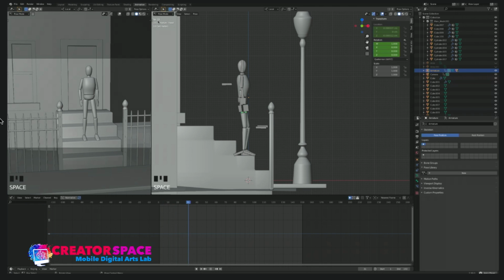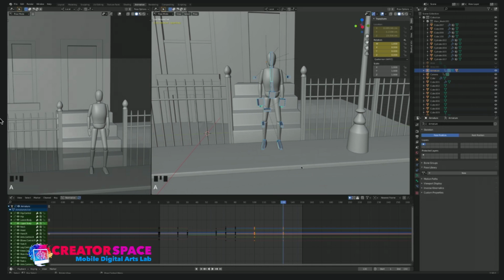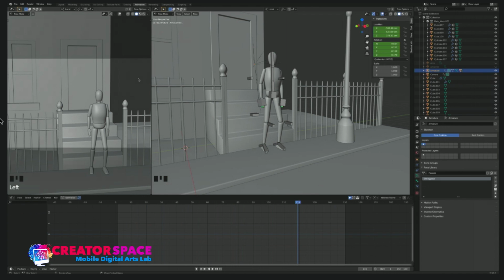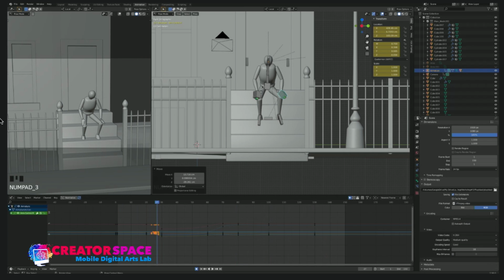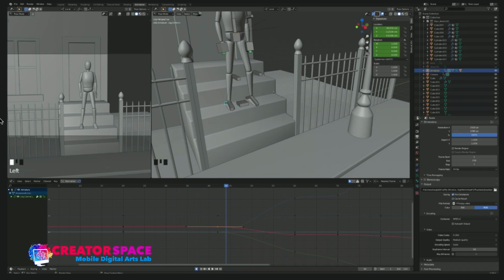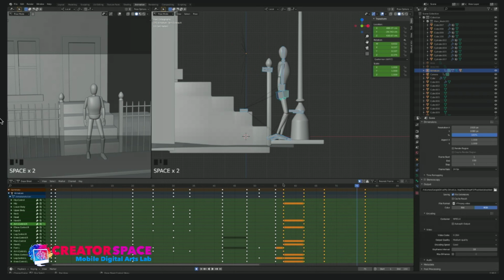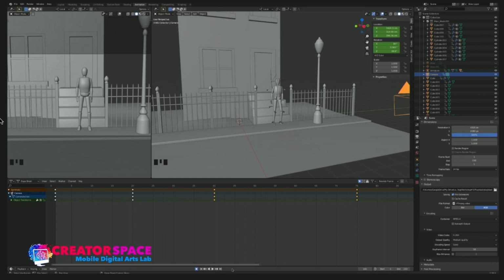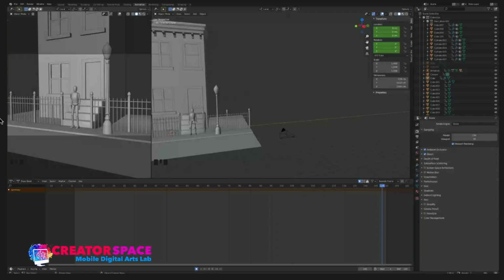3D Animation with Blender - Rigging and Animation Master Class: Week 4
A multi-session workshop with local South Georgian Bay animator Leon Arispunandar that explores animating a 3D scene using free Blender 3D animation software. Topics include 3D modelling, basic character design, designing backgrounds, lighting and camera angles and adding movement. Blender is available to access at our library partner iMac stations or can be downloaded for free to use on a home computer.